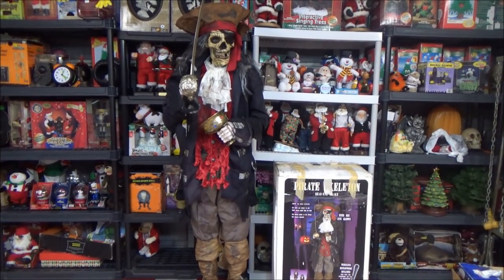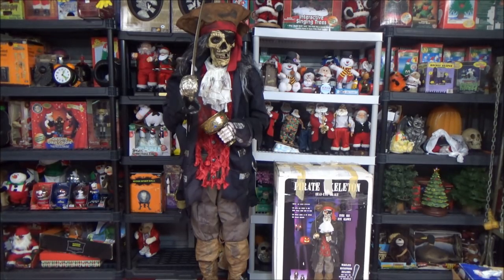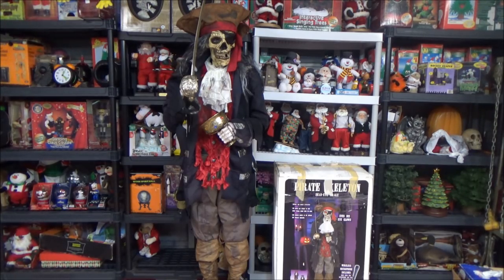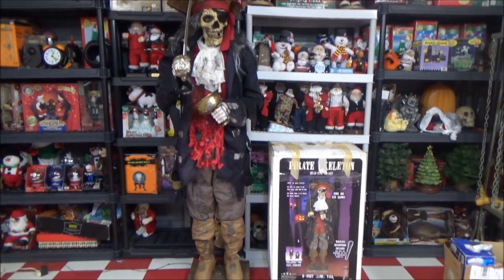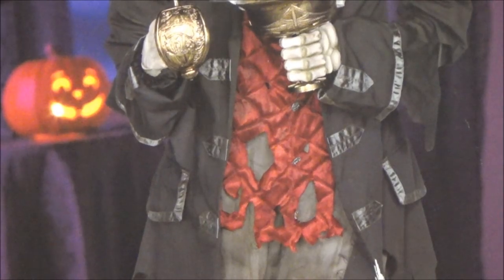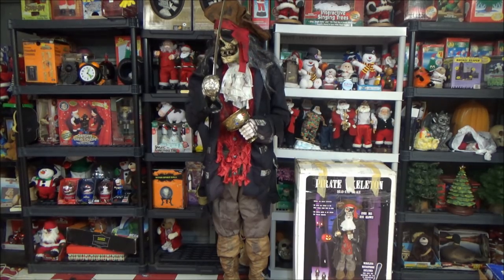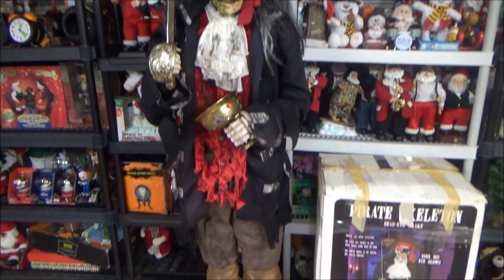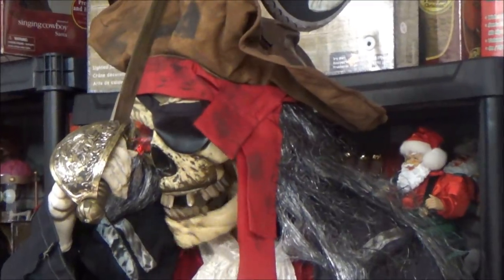Gemmy 2007 Life Size Animated Dead Eye Drake (Restoration/Review)